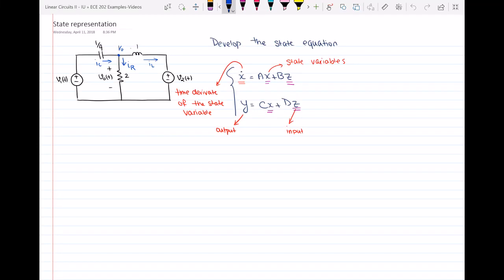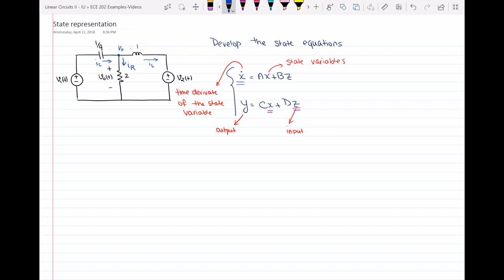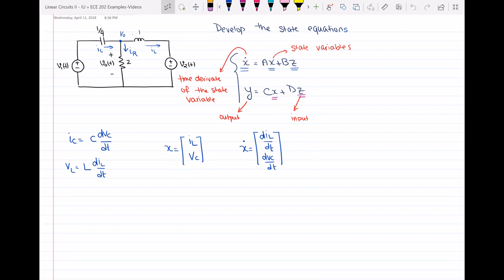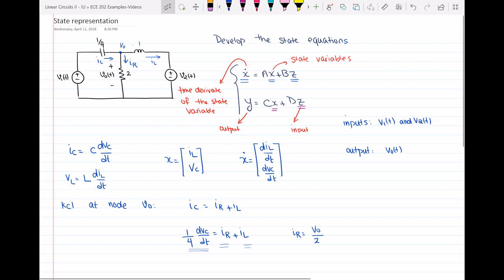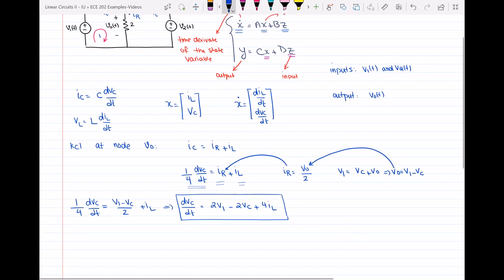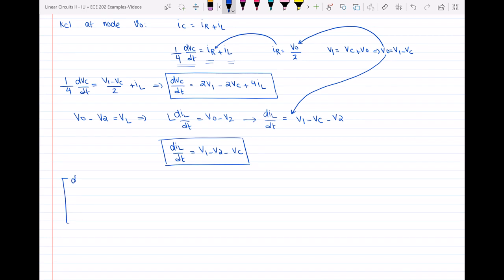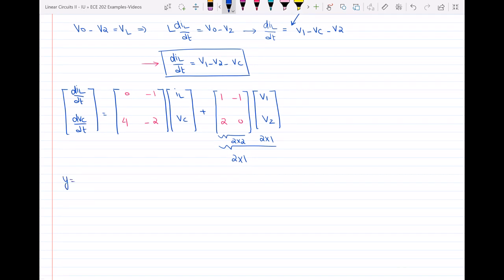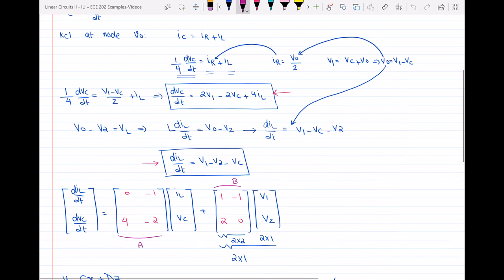State Equations - State Representation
In this video I have developed the state equations for a circuit containing an inductor and a capacitor.